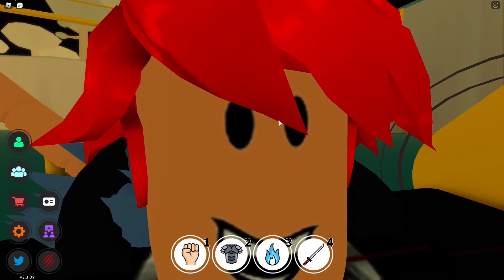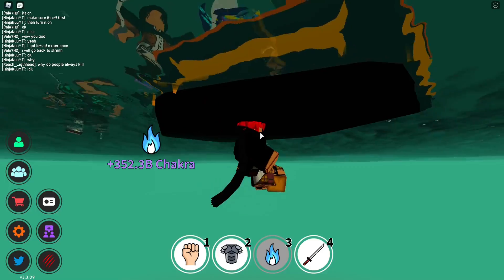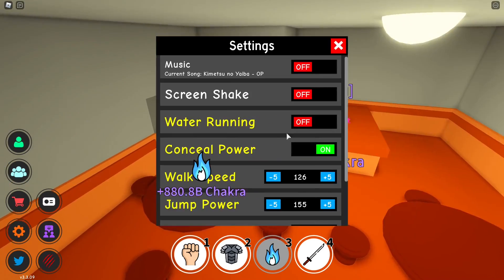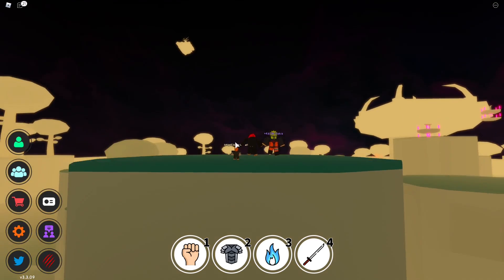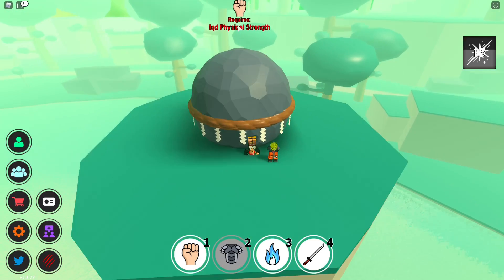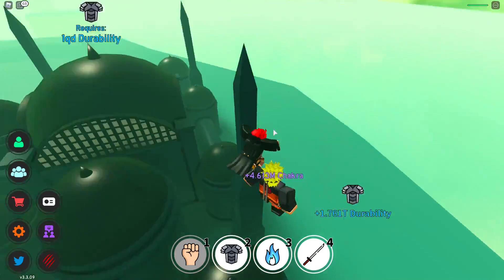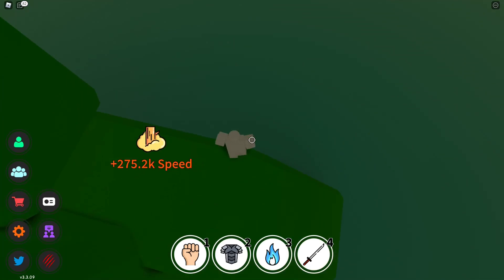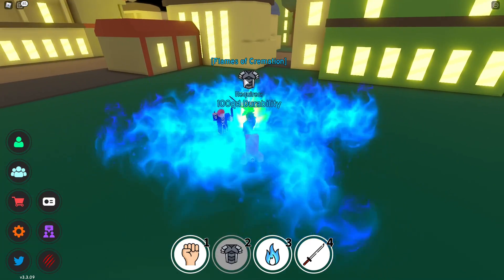All Dimension 2 Training Area Glitches | Anime Fighting Simulator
The rest of the dimensions 1,3, and 4 are coming.